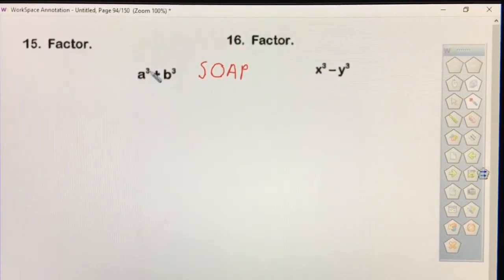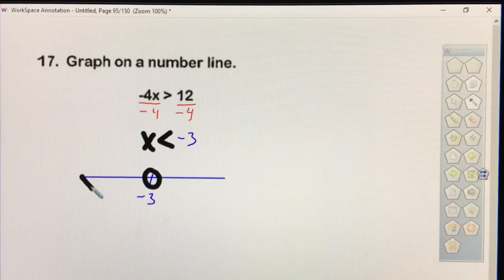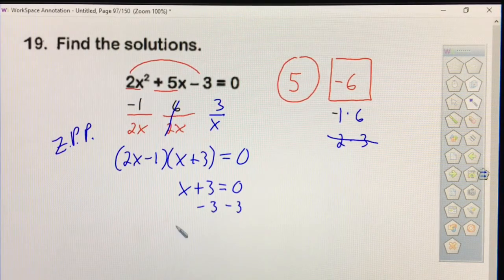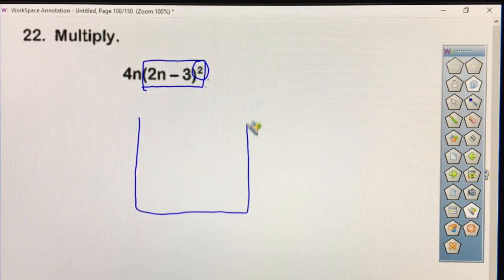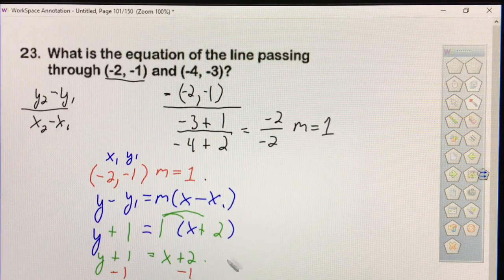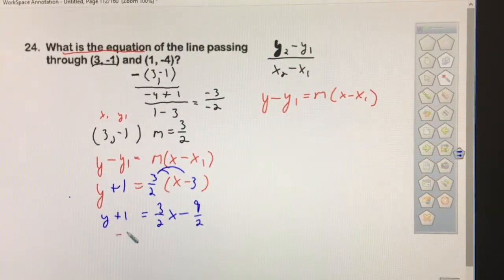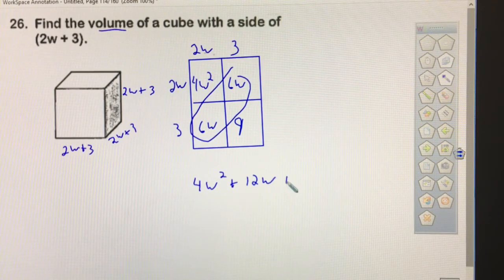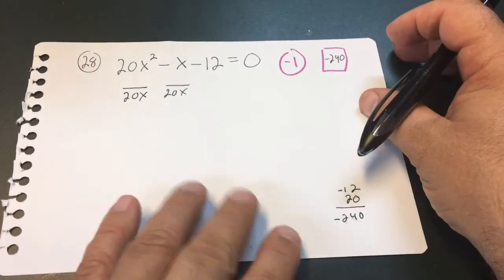Pert practice 6 high level 15-28